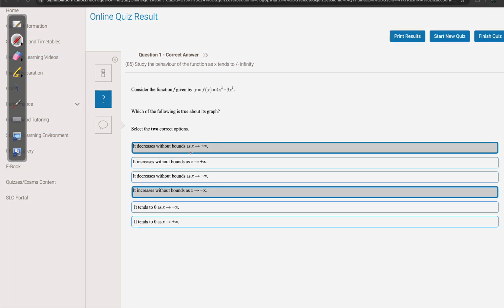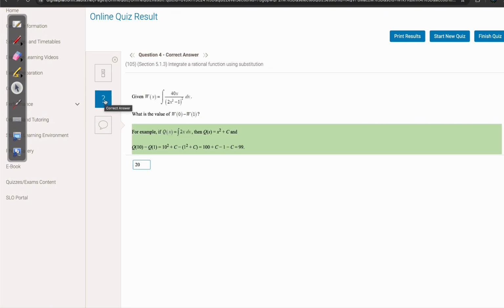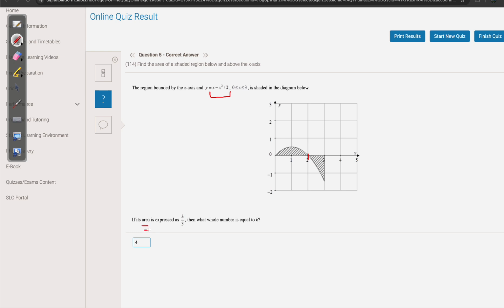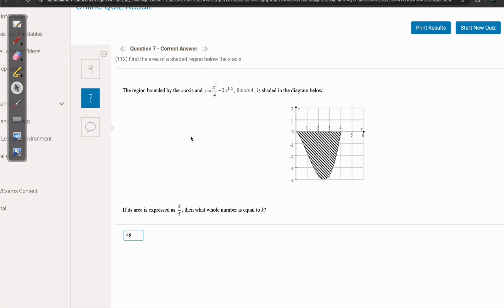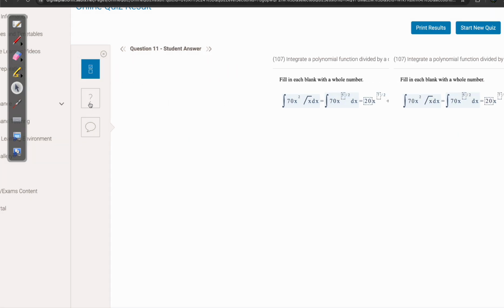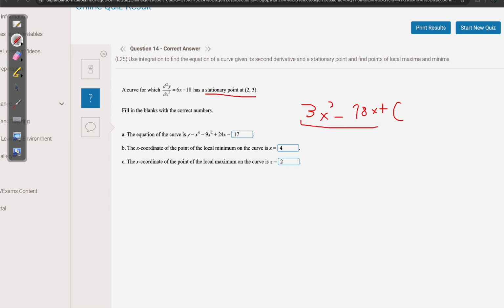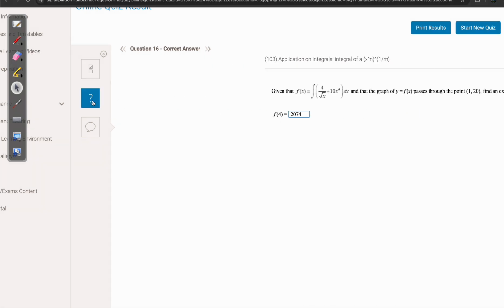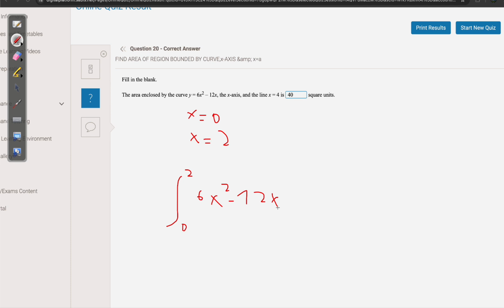Grade 11 Pure Math Term 2 Week 1 CA Quiz (Explained by Hammouda)